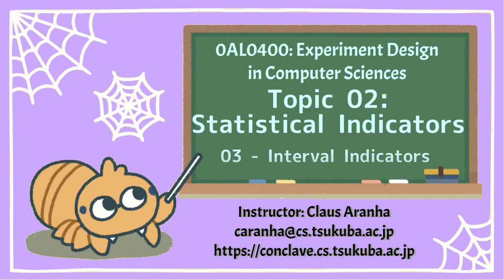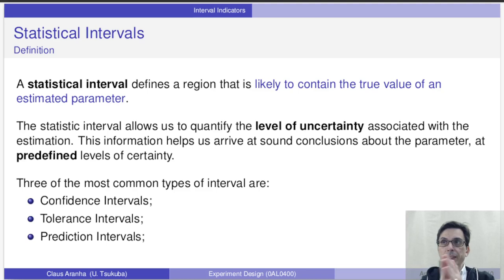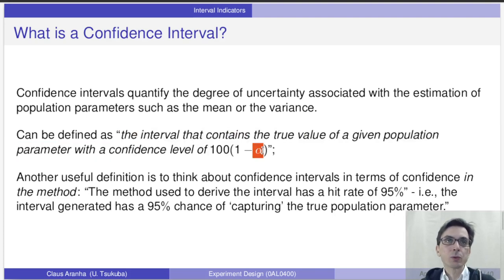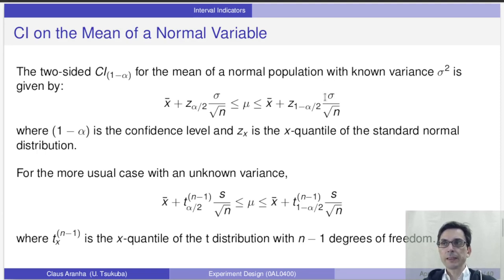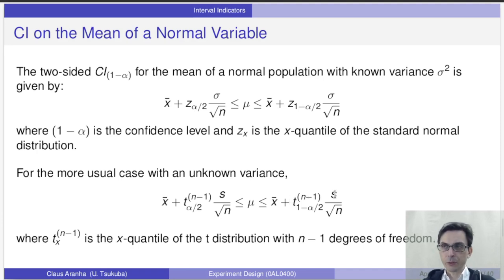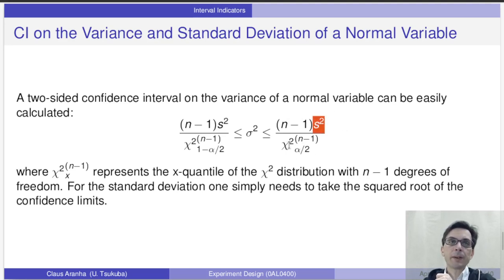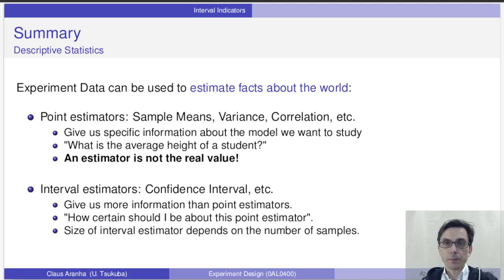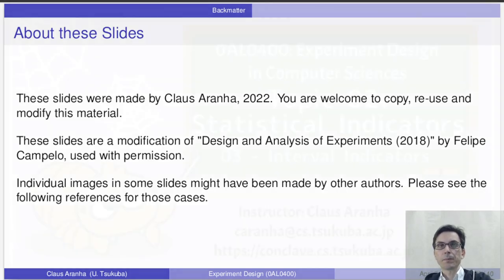Experiment Design 2022 T02V03 - Statistical Intervals